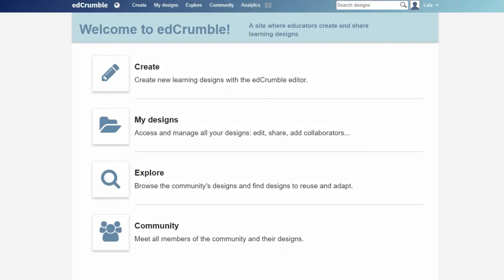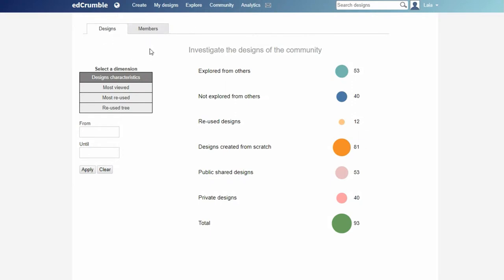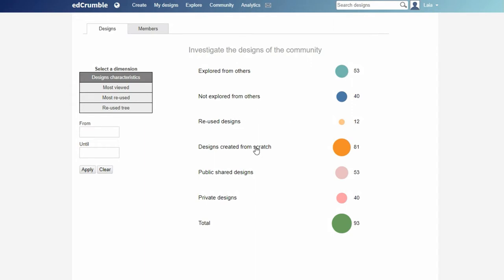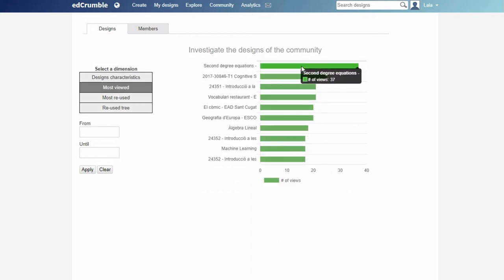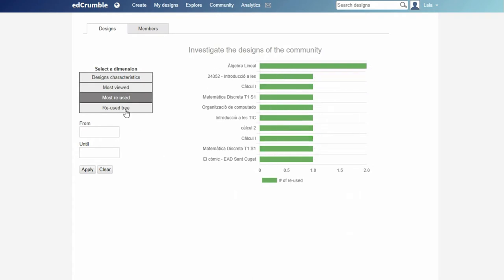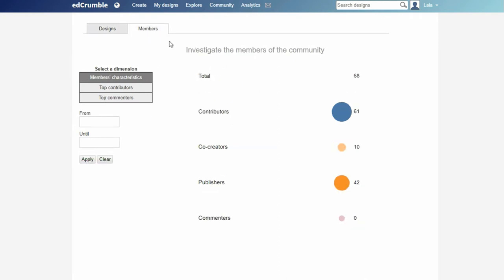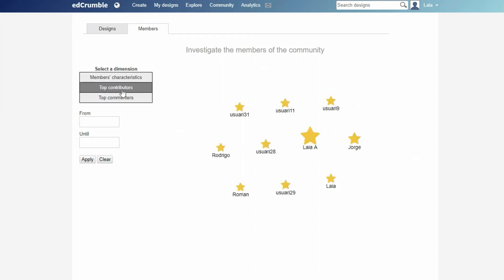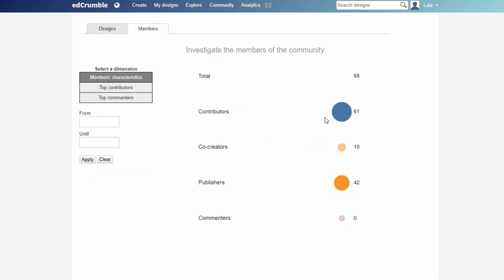Community - What's going on in the community?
ILDE2/edCrumble Tutorials.